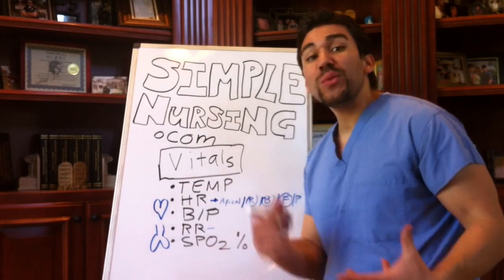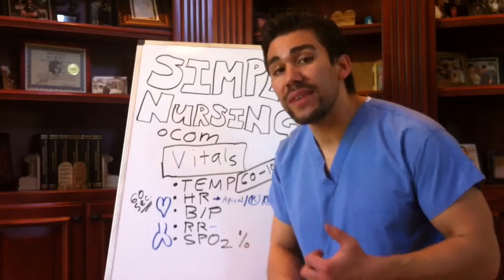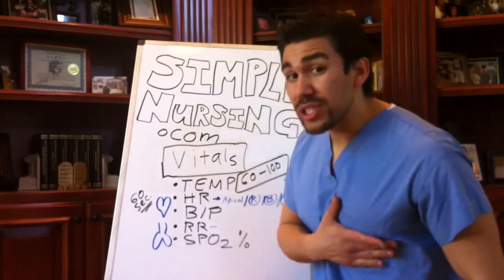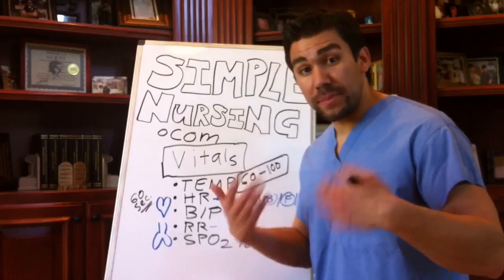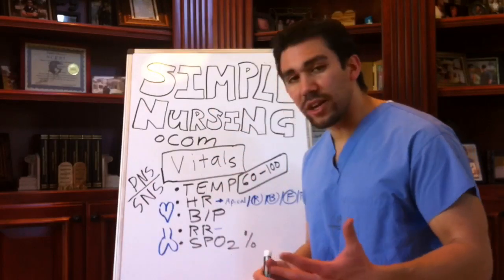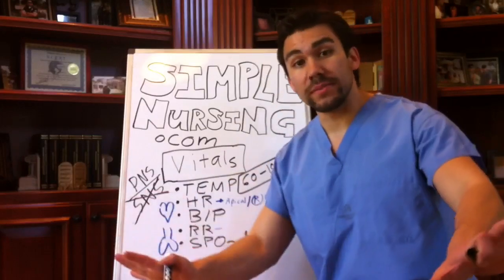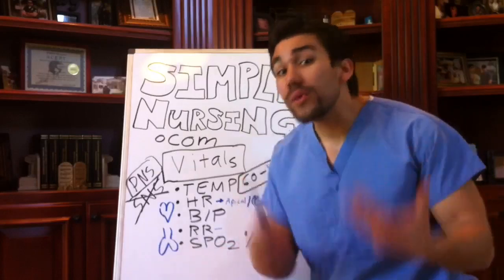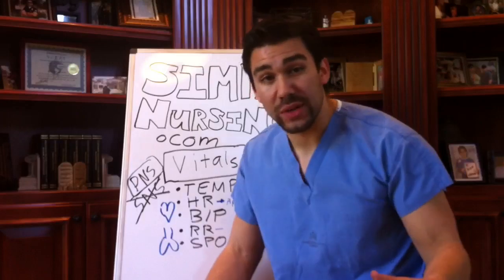Heart Rate (Vital Signs & Critical Thinking) *Part 3*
15 hours of FREE Videos & Nursing Student HELP!
FREE EKG
FREE Preload & Afterload Cardiology
FREE Ace Inhibitor song
FREE Lab card
FREE ABG guide
FREE Drug Cards